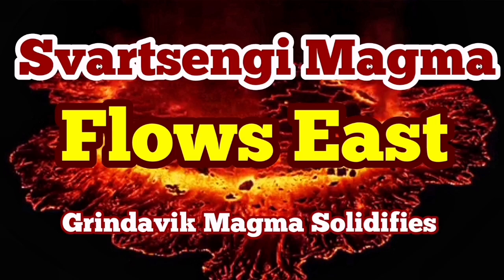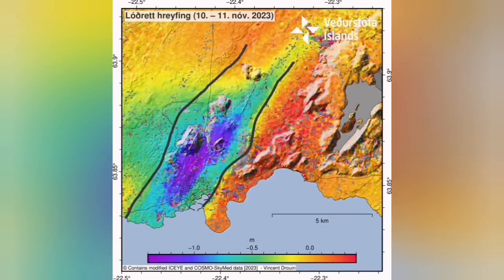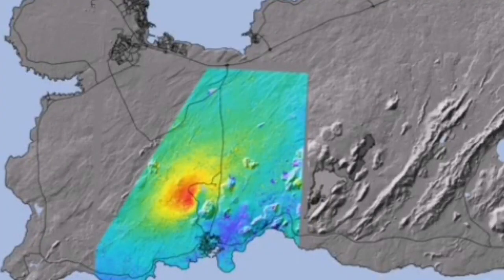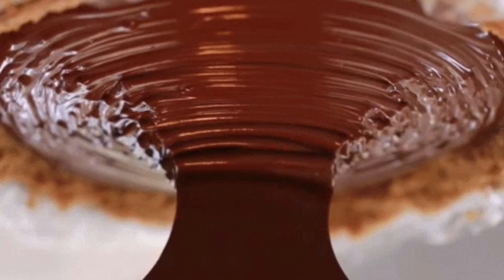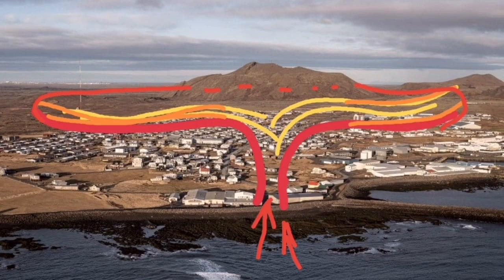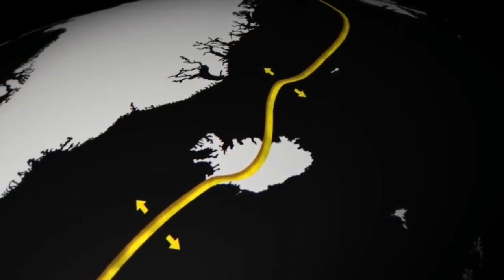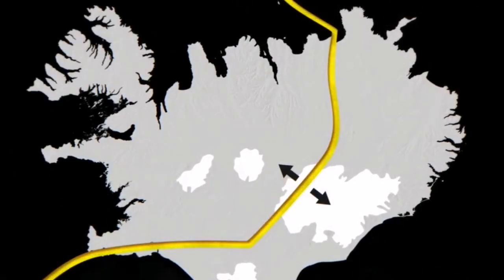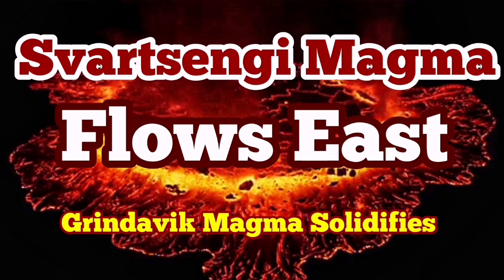Svartsengi Magma Flows East, Grindavik Magma Solidifies, Iceland Fagradalsfjall Litli-Hrútur Volcano